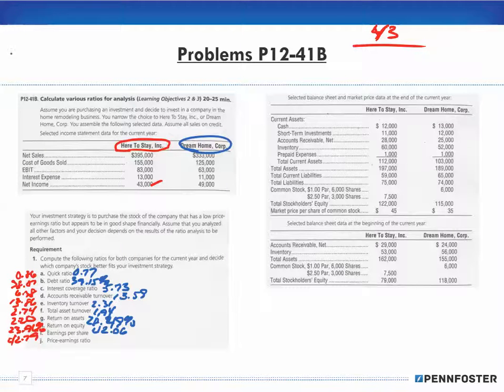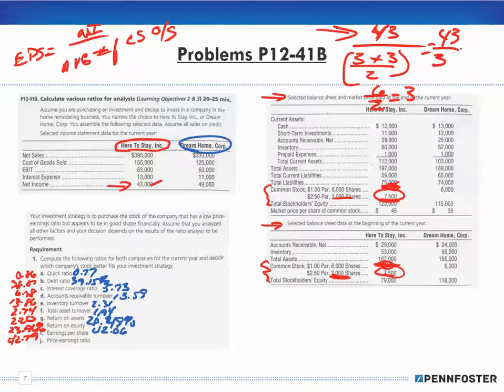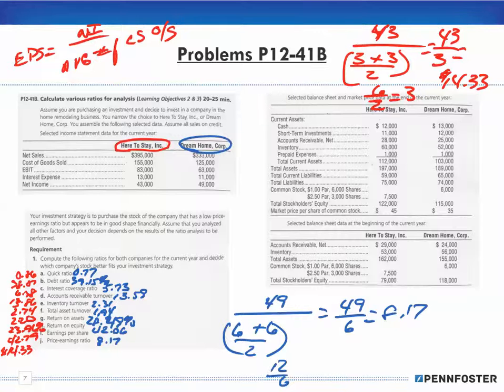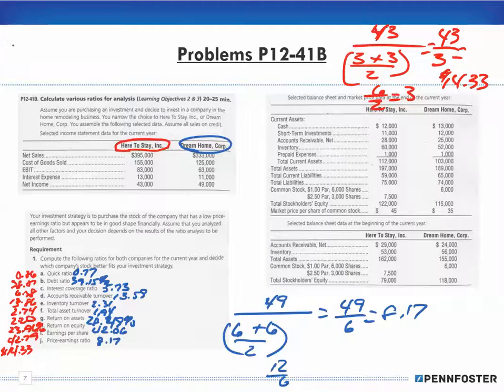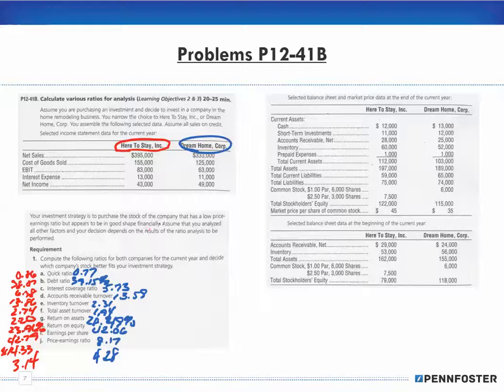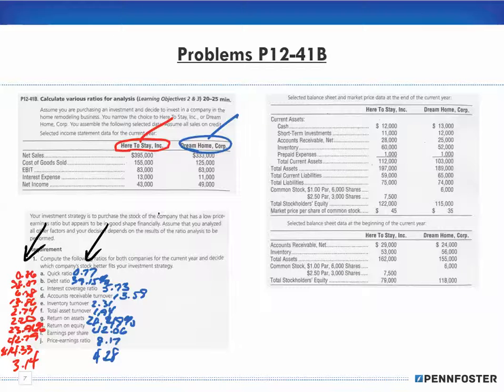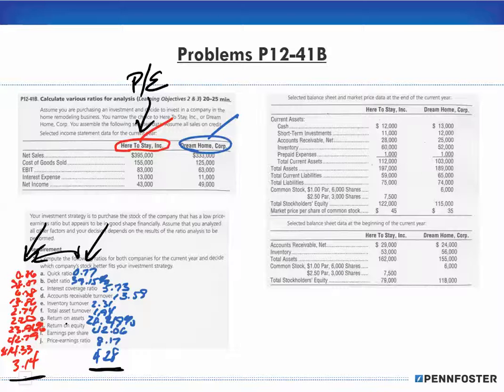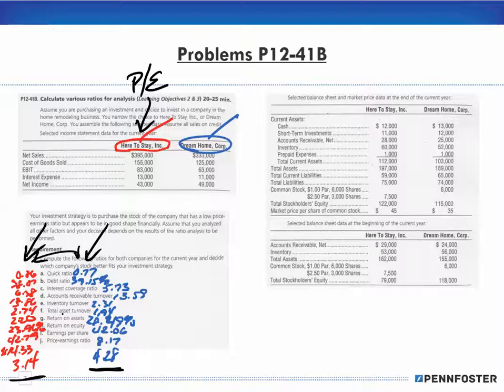Financial Accounting Ch 12 Problems Group B P12 41B 2